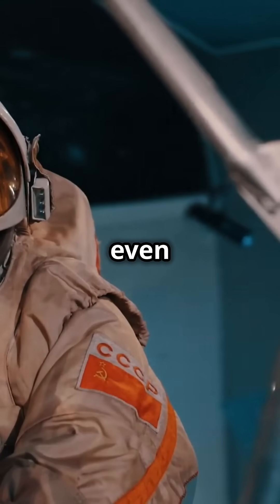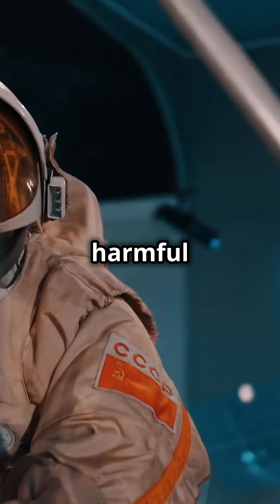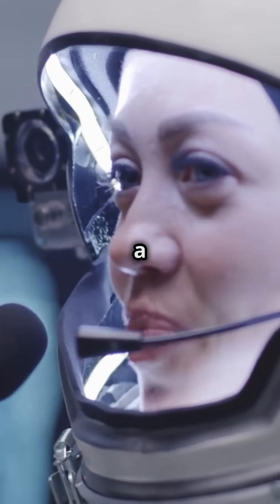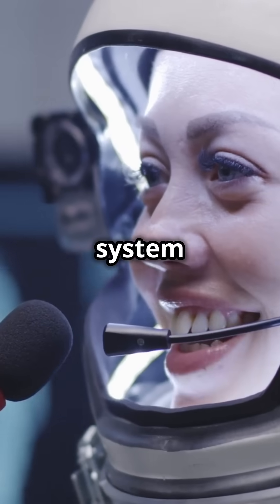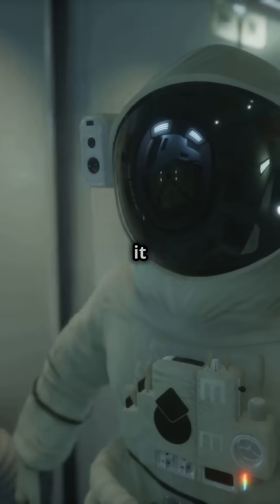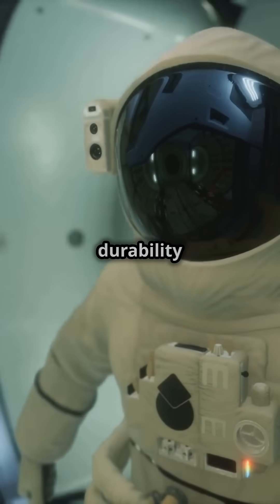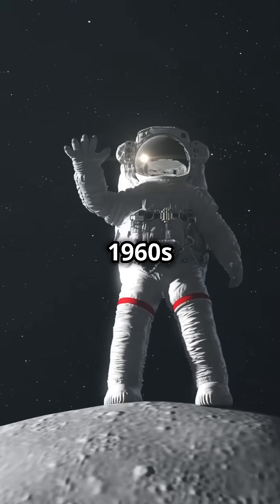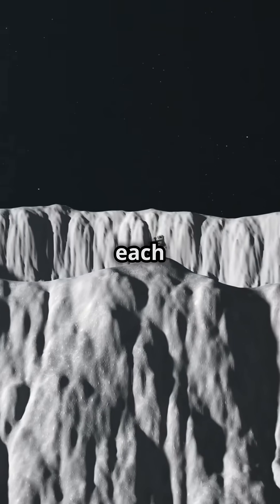Why Advanced Space Suits Are So Weird#viralshort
Discover the amazing secrets behind space suits in this fast-paced YouTube Shorts video! From their incredible designs to the advanced technology that keeps astronauts safe, we’re revealing fun and surprising facts about these iconic garments. Did you know that space suits can withstand temperatures ranging from -250°F to +250°F? Or that they use a complex life support system, allowing astronauts to breathe and stay hydrated in the vacuum of space? Join us on this exciting journey as we explore the evolution and essential functions of space suits.